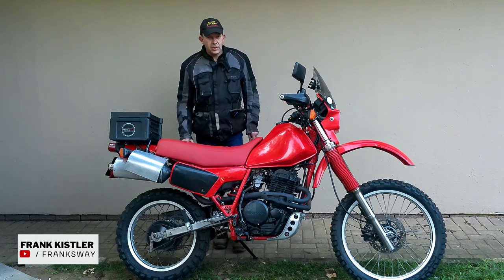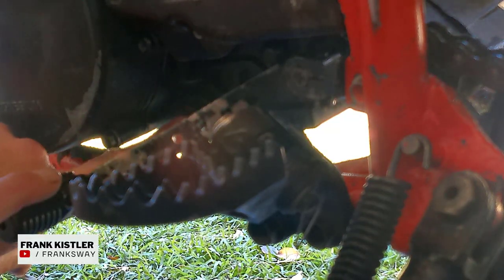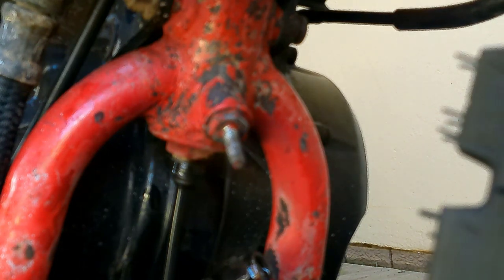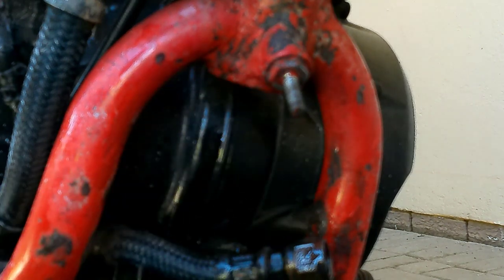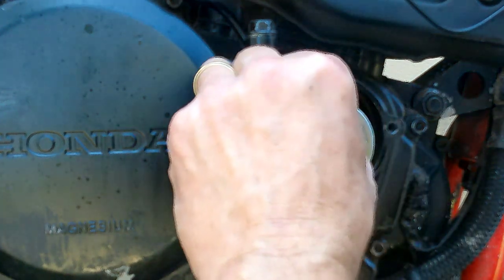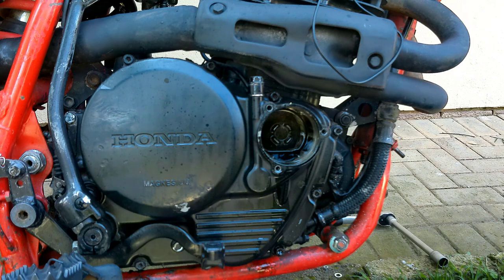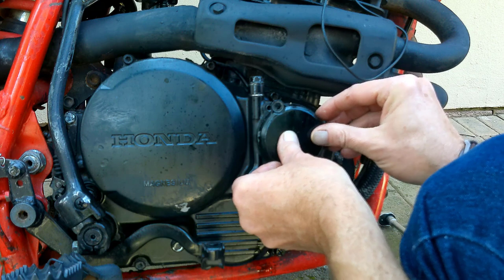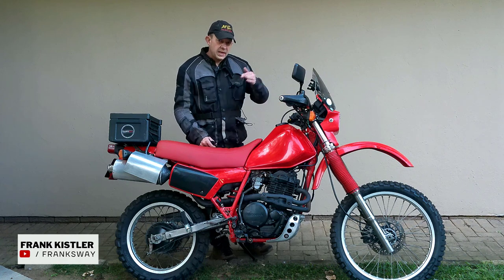Honda XL600 Full Oil Change xl600,honda,xr600,dirt bike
A full oil service on the Honda XL or XR600 and discuss the hidden screen on the frame often overlooked by DIY'ers, use the correct oils with JASO compliance for wet clutches.
With Translations of all 24 EU Countries.